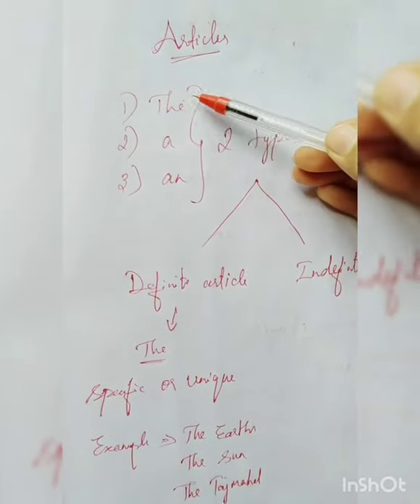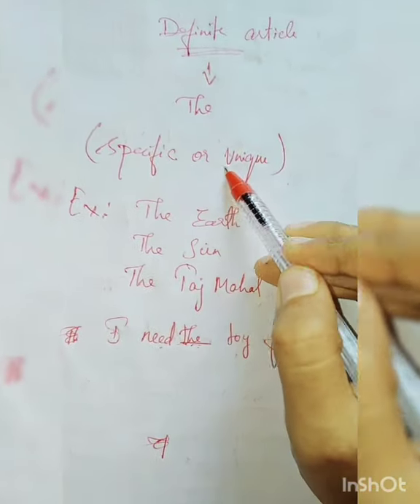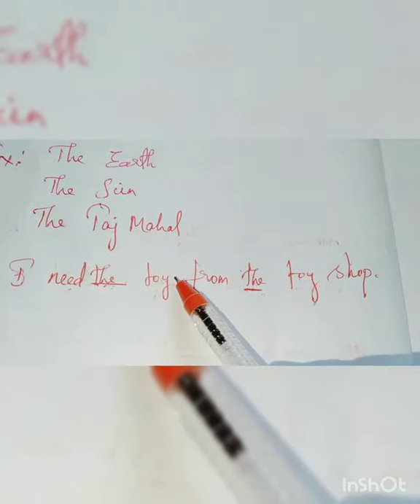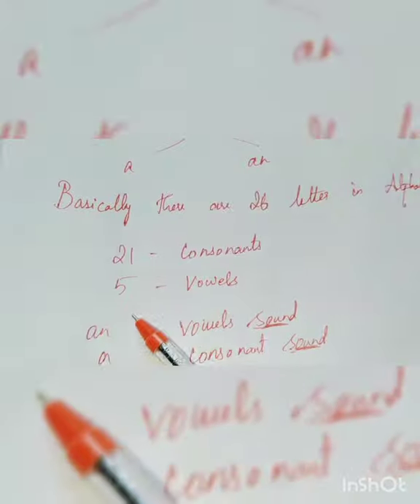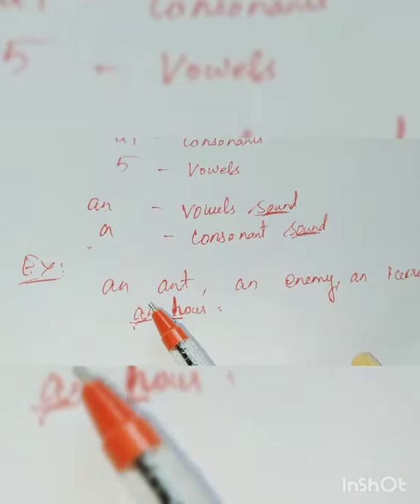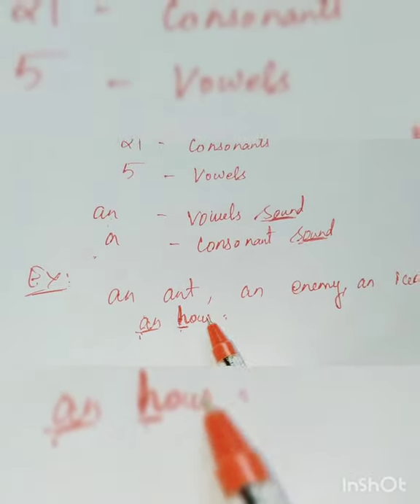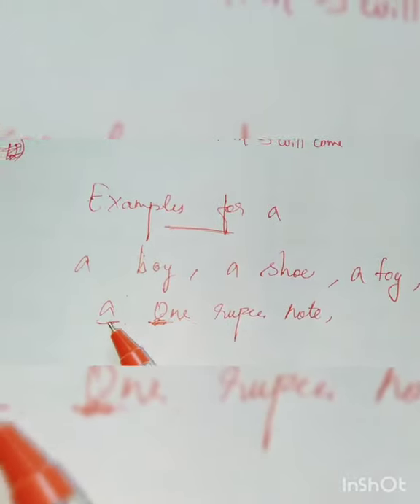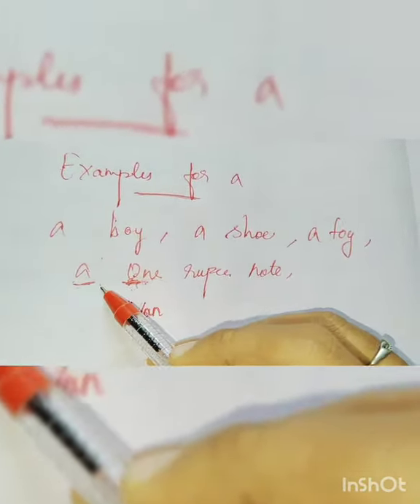Articles in English Grammar | Easy definition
Easy and simply learn articles in 2mins vedio